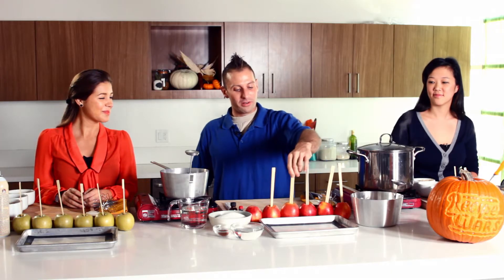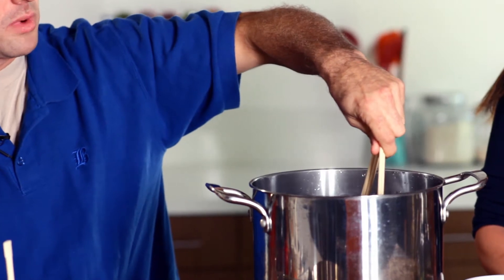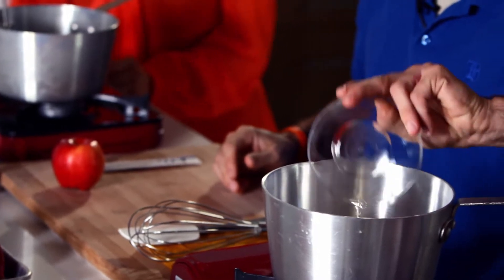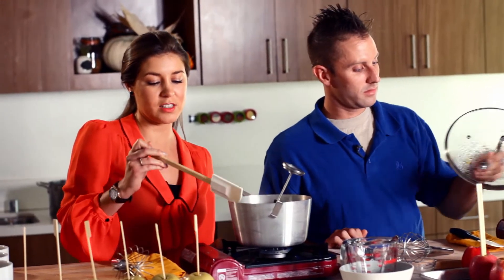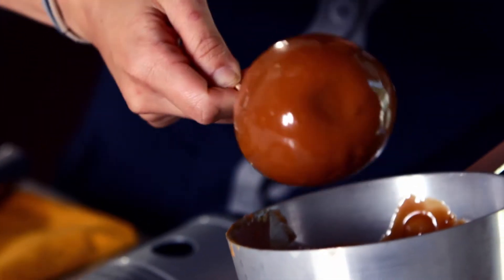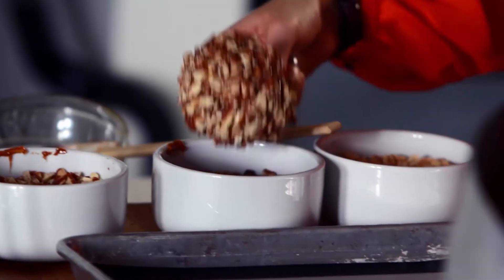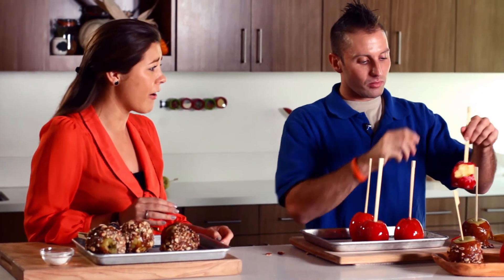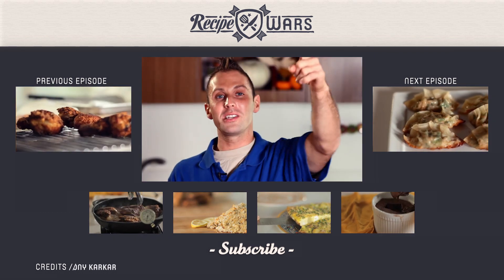Top Candy Apple Recipe - Recipe Wars, Episode 8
Want to catch more exclusive behind the scenes videos, hilarious interviews with our hosts, and secret recipes? Join our email list: goo.gl/x2Jp3

This week on recipe wars, we got into the halloween spirit with a battle over that classic treat, the candy apple.  Does Top Chef favorite Carla Hall's honey-caramel apple take the prize, or will Sara Moulton's classic caramel apple recipe prevail?  Do Alton Brown's spicy, shiny candy apples even stand a chance up against two gooey caramel concoctions?

Each week on Recipe Wars, we our expert chefs recreate three famous versions of a signature dish from around the world. Whether it's Martha Stewart's predictably upper-crust rendition of a Spanish Tortilla or Richard Simmons' Cobb Salad, our chefs duke it out and declare one celebrity cook's recipe the victor.